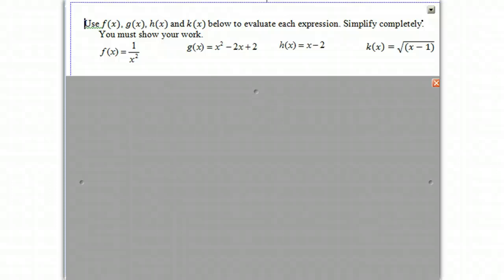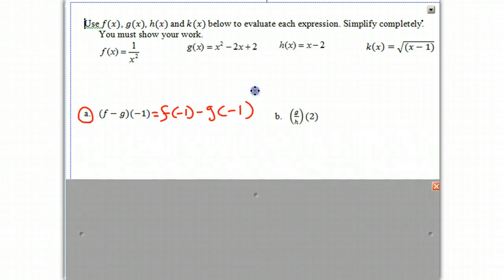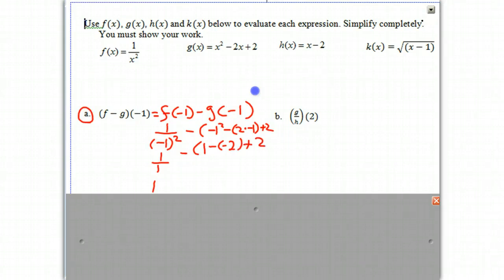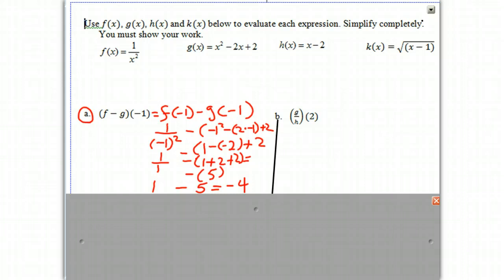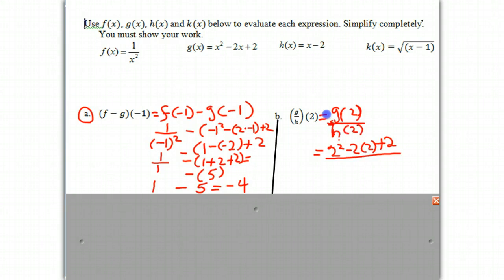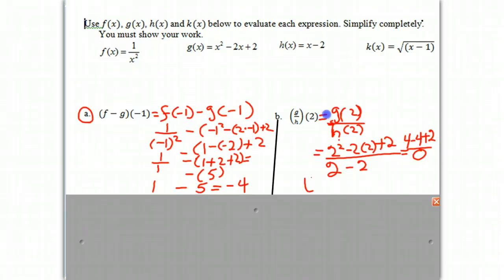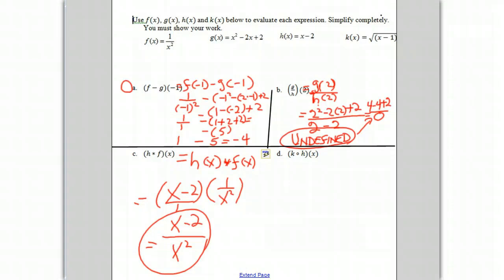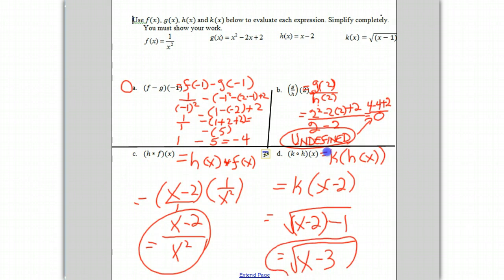Operations on Functions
This video gives several examples of substracting, dividing and multiplying functions. There is also one example on the composition of functions.